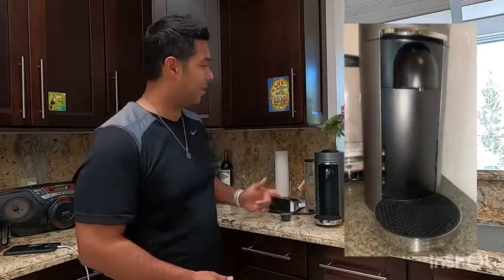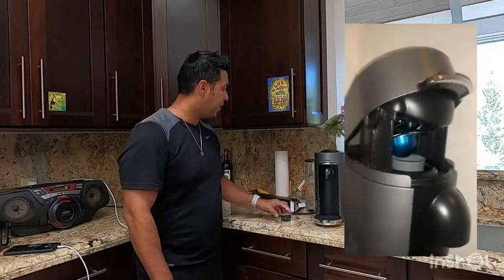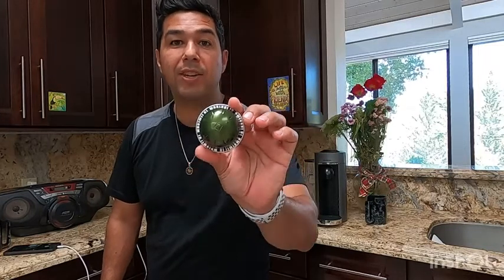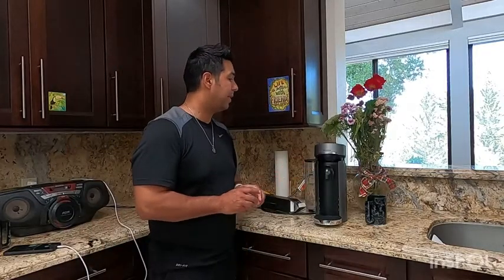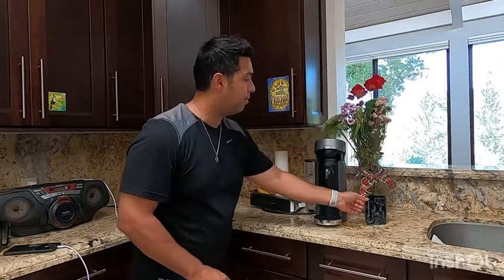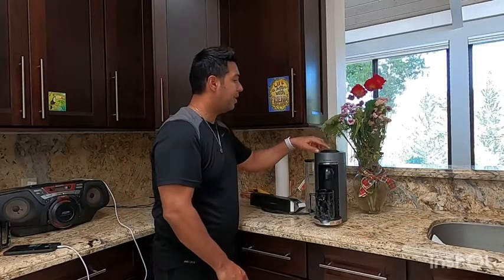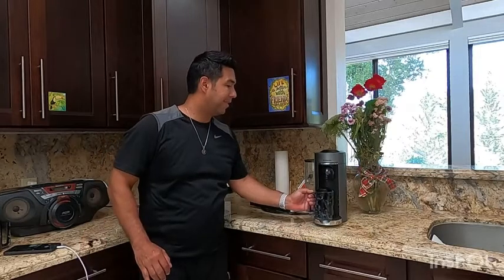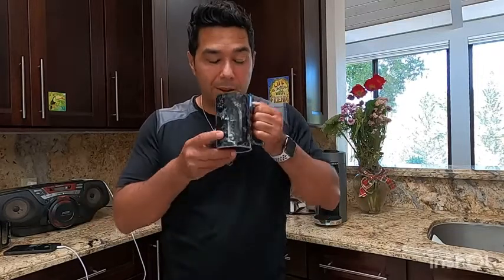Nespresso Vertuo Plus Coffee Makers | POV | Would you buy it?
(Commissionable Links)
Check Our New Website For Amazing Deals!
About this PRODUCT:VERSATILE AUTOMATIC COFFEE MAKER: VertuoPlus Deluxe makes both coffee and espresso in a variety of sizes: 5oz and 7.77 o coffees, and single and double espresso. Includes a free set of Nespresso Vertuo capsules (capsule assortment may vary from picture)
SMART COFFEE MAKER: Brew the perfect single serve Coffee or Espresso drink time after time, thanks to Nespresso's Centrifusion technology using barcodes to deliver the best in cup results including the perfect crema for large Coffee cup sizes
SINGLE SERVE COFFEE MACHINE: Have the ability to create barista grade brewed single serve Coffee or Espresso cups at the touch of a single button; Designed for use with Nespresso Vertuo capsules only
FEATURES: Extra-large 60 ounce water tank and a 17 count used capsule container; This machine also has a fast heat up time of only 15 seconds; There is an energy saving automatic shutoff at 9 minutes of inactivity
Includes a complimentary starter set of Nespresso Vertuo capsules (capsule assortment may vary from picture)